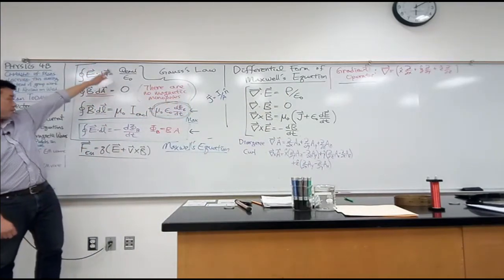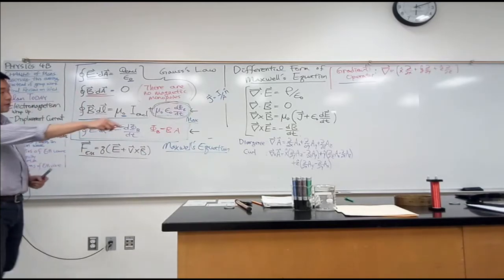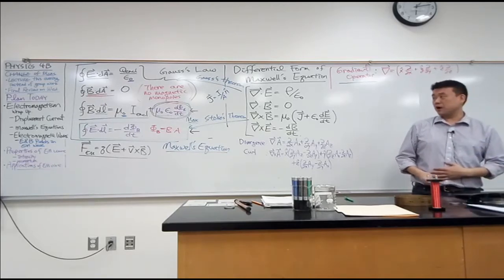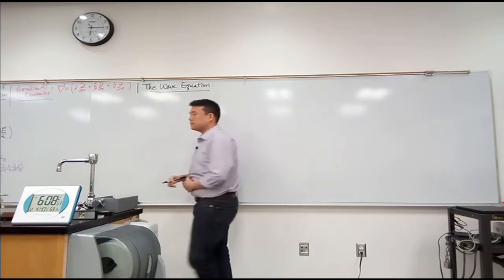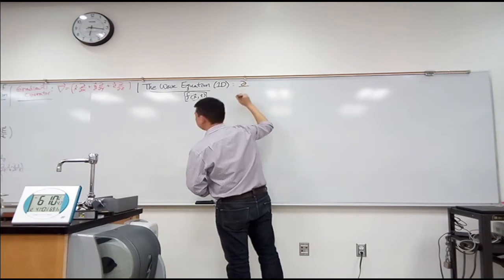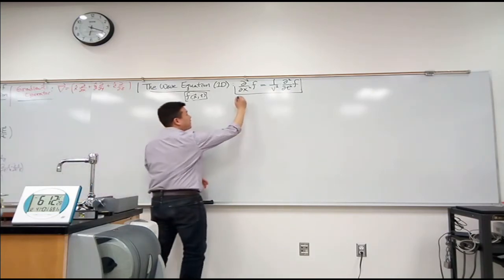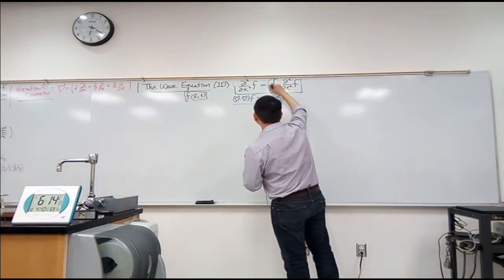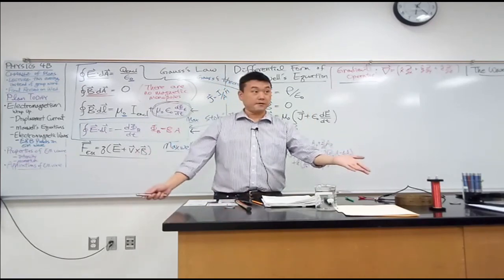Physics 4B - Electromagnetic Waves - Wave Equation Review